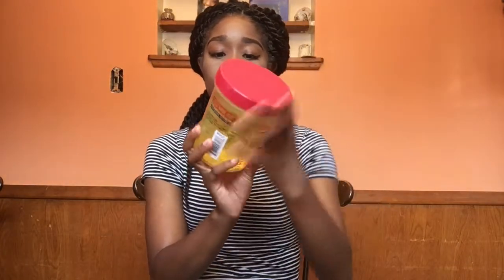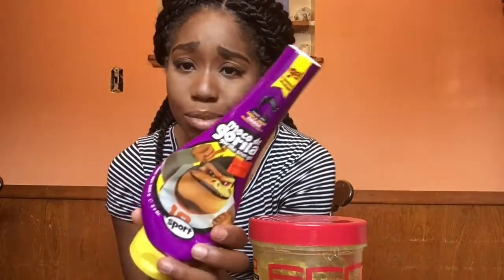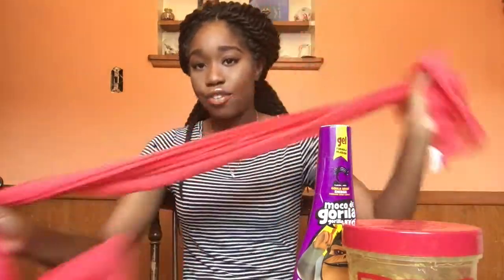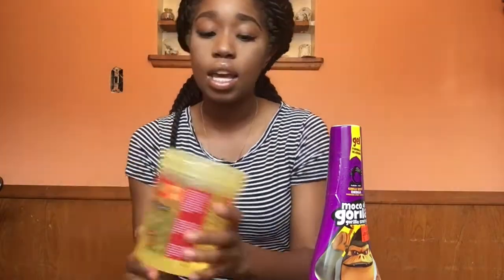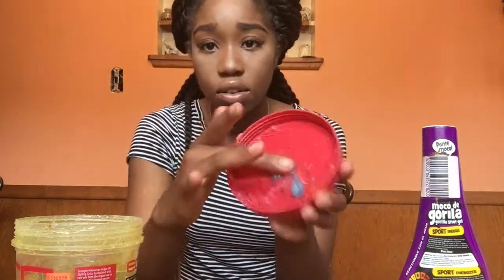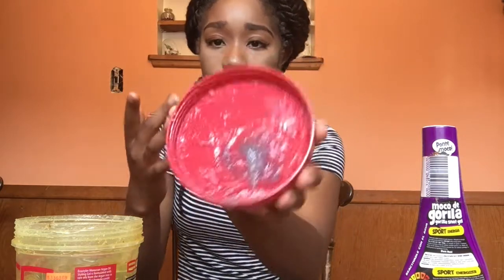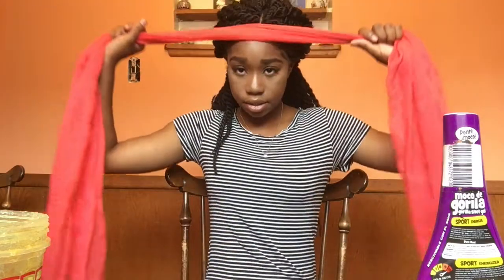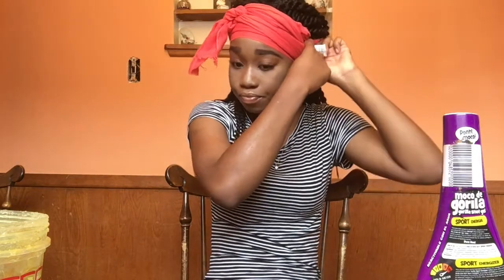How To: Slick Down Edges & Baby Hairs!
Hey Kai Bae's! Here's a requested video about how i slick down my edges and baby hair.